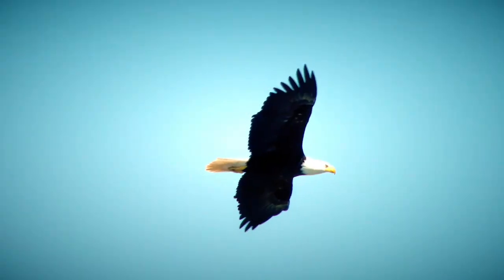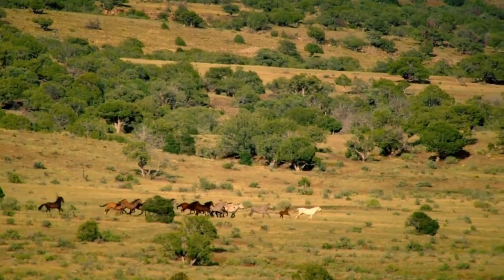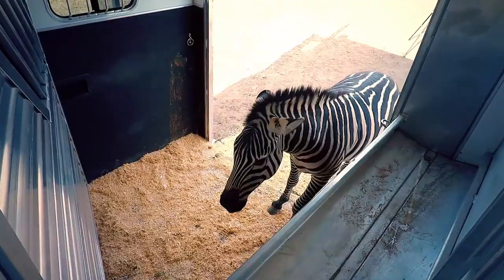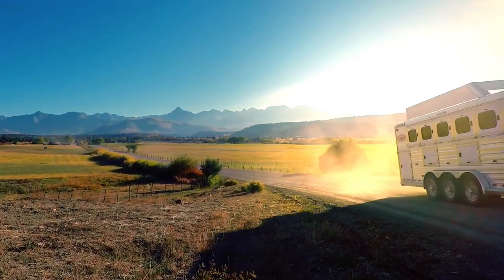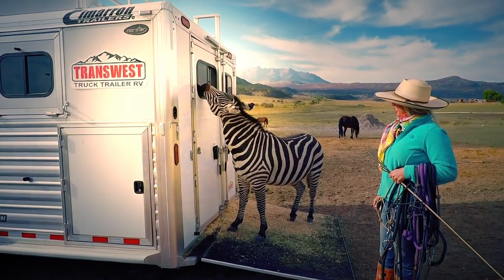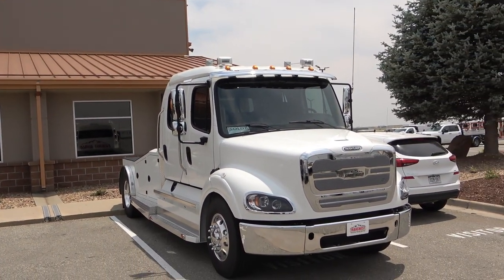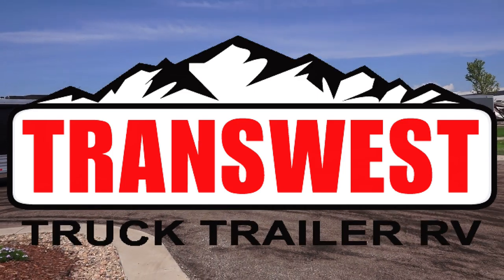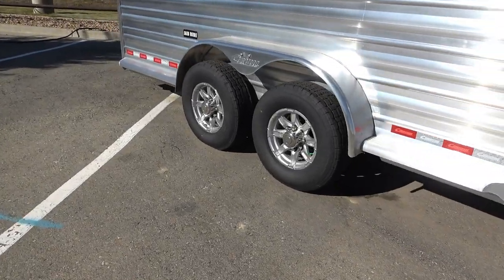MrTruck and Transwest trailering tips #6. It's all about short bed truck gooseneck extensions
Have you knocked out your trucks rear window with your gooseneck trailer? I get calls every week with folks speeding thousands to fix their trucks after their gooseneck trailer attacks their trucks going around a corner or backing up too tight. Short bed trucks are the most popular, and many of them need help keeping the right distance from the truck cab turning corners. Some trucks have bad blind spots seeing the gooseneck of a trailer on turns. We demonstrate Popup 12 inch gooseneck extension, Popup SB112-XL. It How to measure which gooseneck extension length you need to protect your truck from your trailer. Ph. transwest truck trailer rv, mrtruck reviews, popup gooseneck extension hitch MrTruckReviews trailering short truck bed trailer coupler extension, short bed truck gooseneck, gooseneck extender for short bed trucks, gooseneck hitch for short bed trucks, can you pull a gooseneck trailer with a short bed truck?